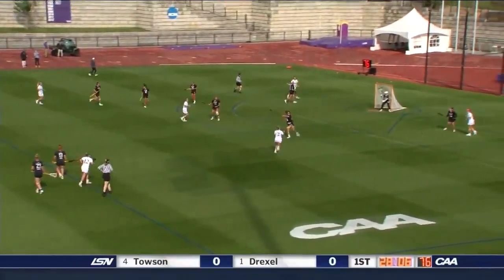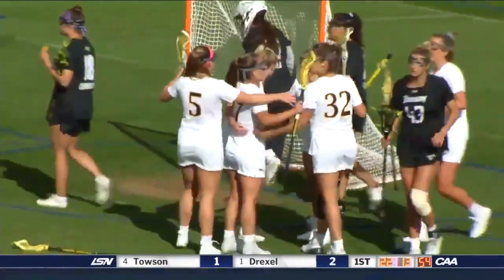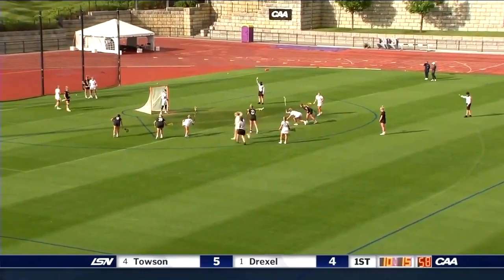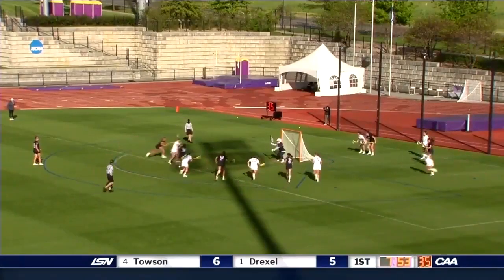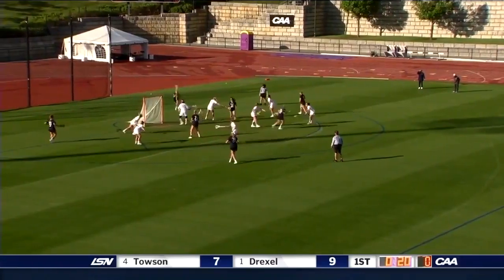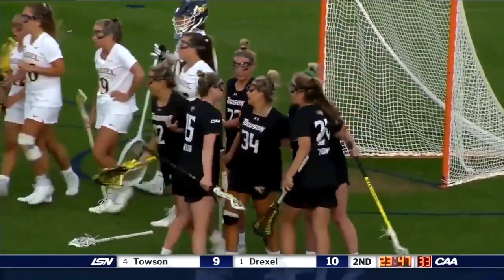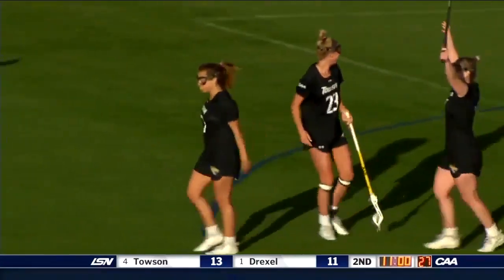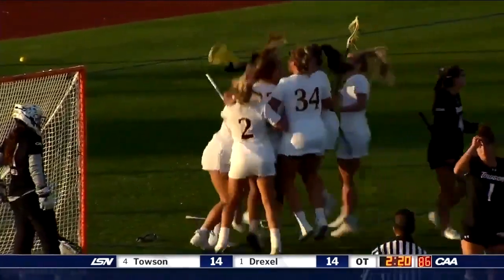2021 CAA Women's Lacrosse Championship Semifinal Highlights | Drexel vs Towson